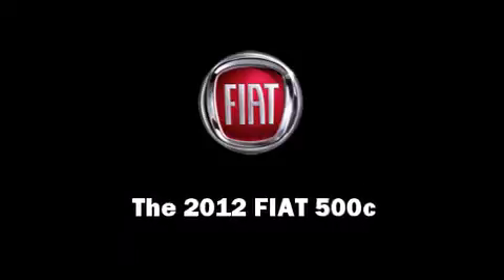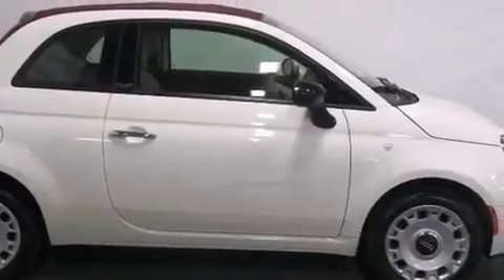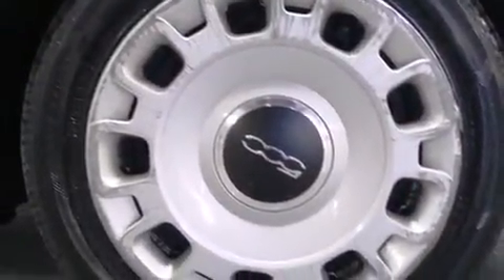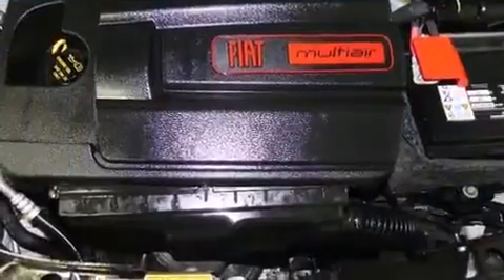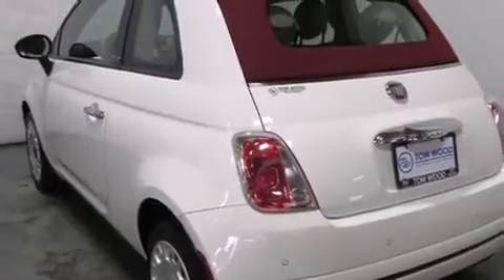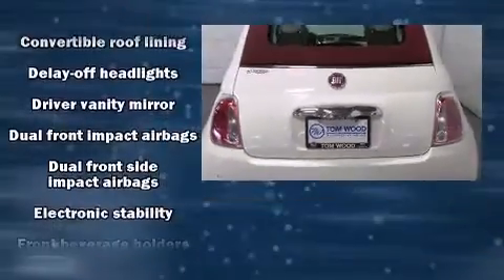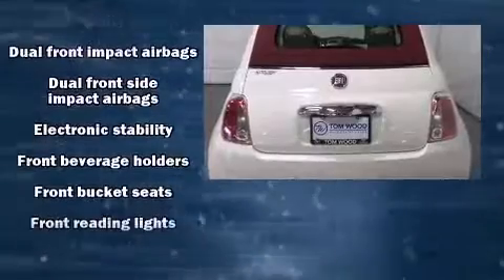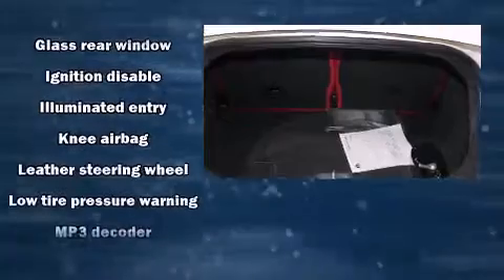2012 FIAT 500c Pop in Indianapolis, IN 46254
4202 Lafayette Rd.

Discerning drivers will appreciate the 2012 FIAT 500c. This 2 door, 4 passenger convertible still has less than 35,000 miles! It features a front-wheel-drive platform, an automatic transmission, and an efficient 4 cylinder engine. Top features include power windows, a trip computer, front bucket seats, air conditioning, a power convertible roof, remote keyless entry, cruise control, and 1-touch window functionality. Safety equipment has been integrated throughout, including: dual front impact airbags, head curtain airbags, traction control, brake assist, anti-whiplash front head restraints, ignition disabling, and 4 wheel disc brakes with ABS. Various mechanical systems are monitored by electronic stability control, keeping you on your intended path. It also arrives with a Carfax history report, providing you peace of mind with detailed information. You will have a pleasant shopping experience that is fun, informative, and never high pressured. Please don't hesitate to give us a call.